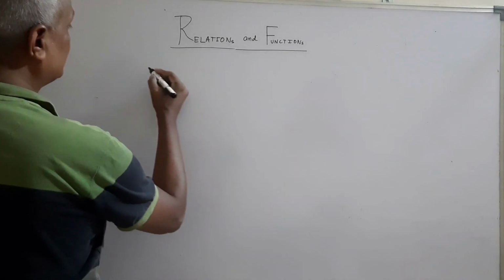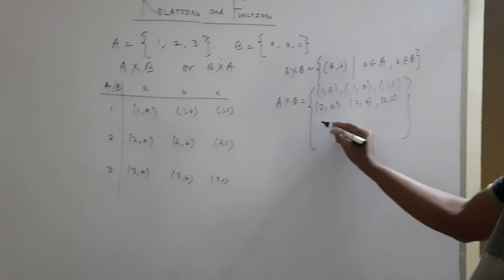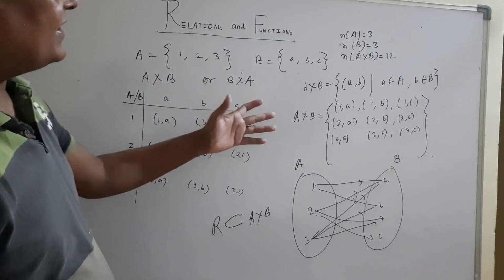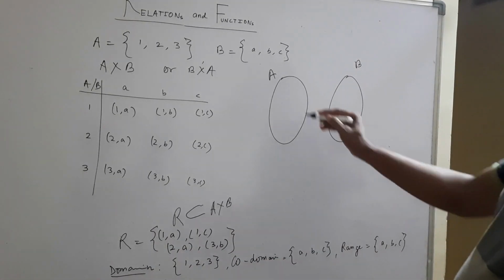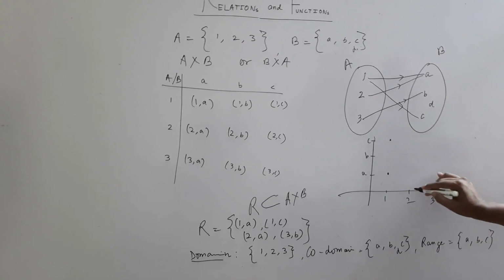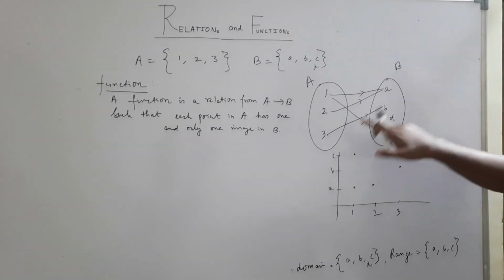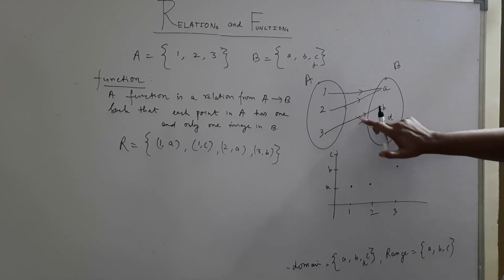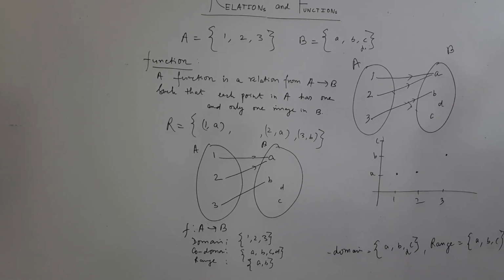Relations And Functions-1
This video teaches you about mathematical relations and functions.